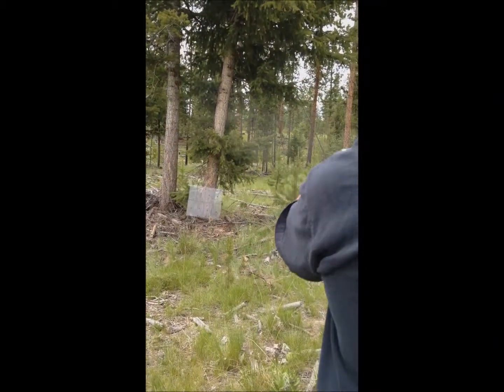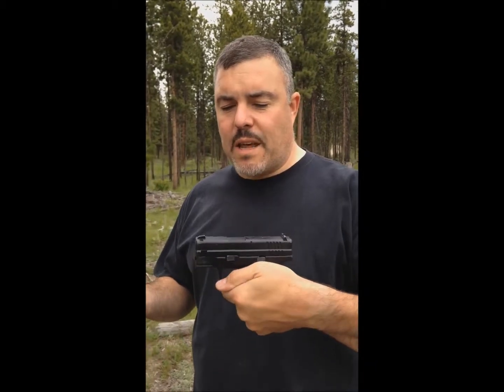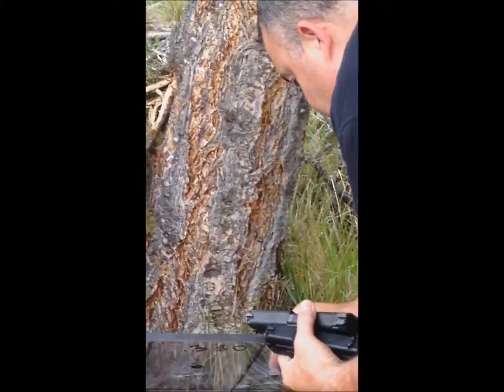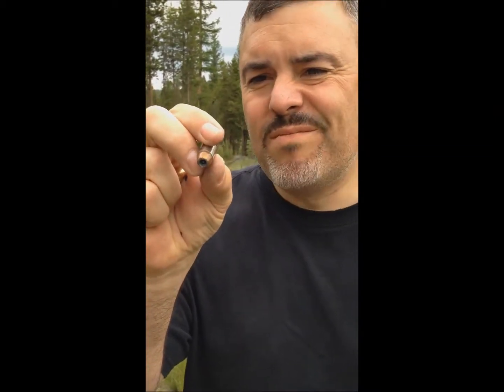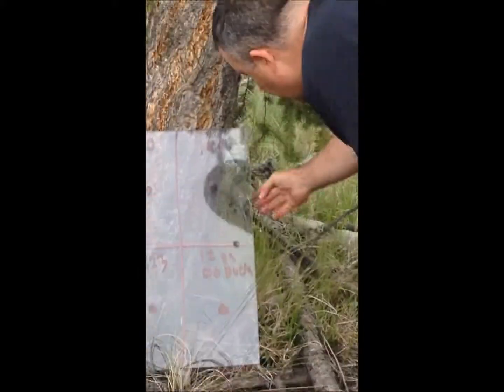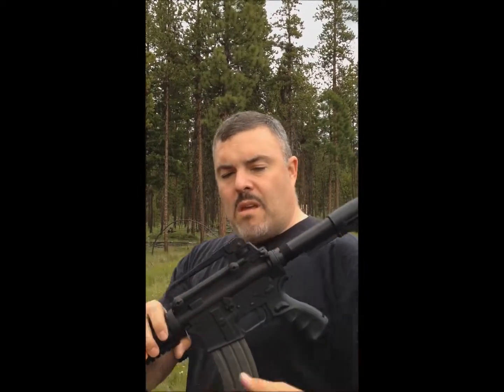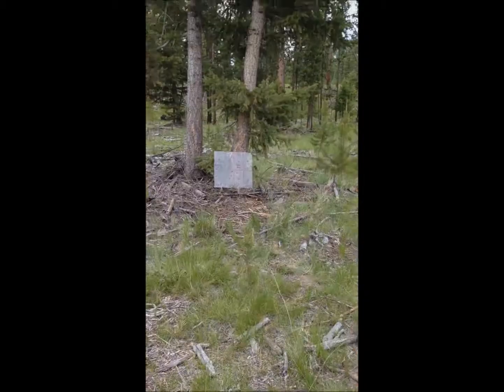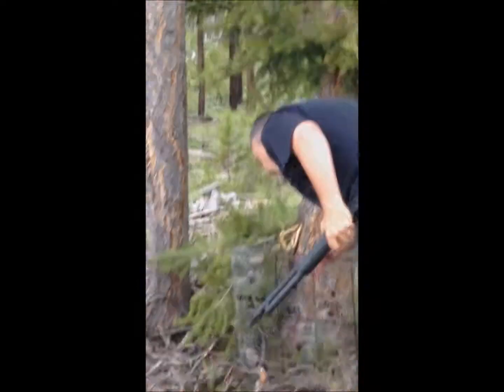Lexan Glass Experiment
Shooting a piece of 1/2" Lexan glass with 22LR standard and Hyper Velocity, .380 ACP, 165g 40 S&W, 230g .45 ACP, .357 Magnum, .223 / 5.56mm, 12g 00 Buck Standard Velocity and Low Recoil, And 12g Sabot Slug.